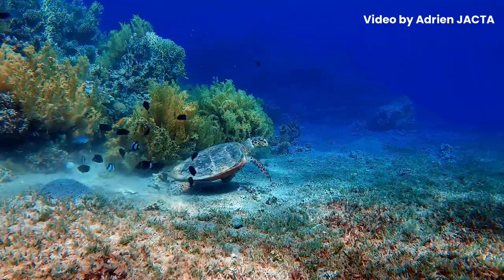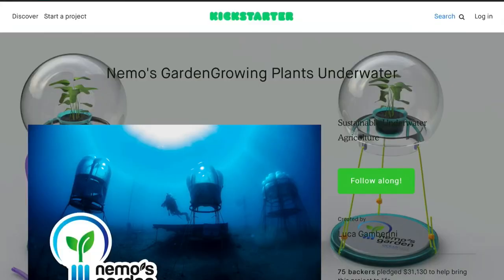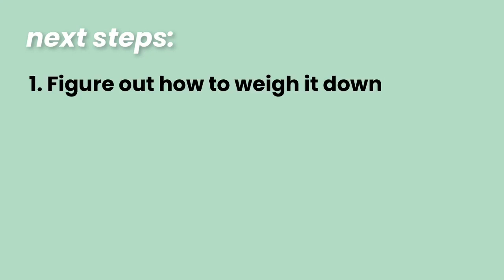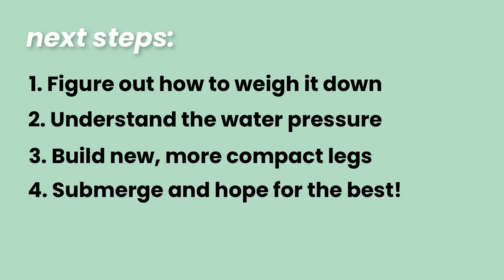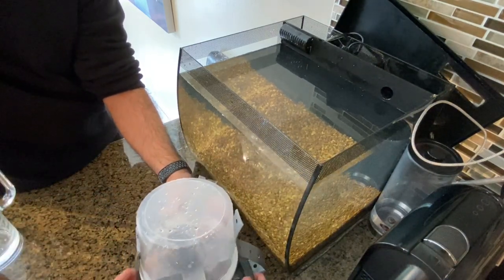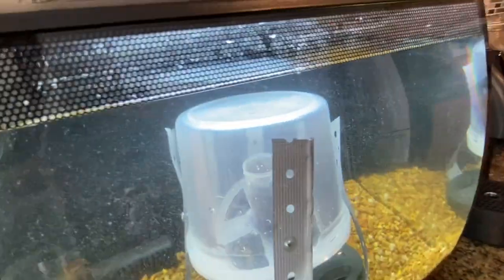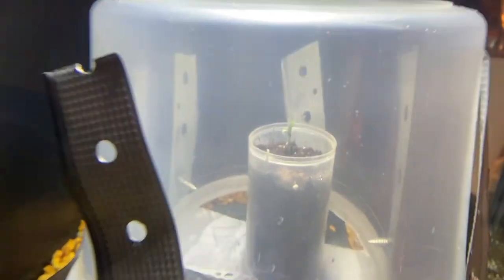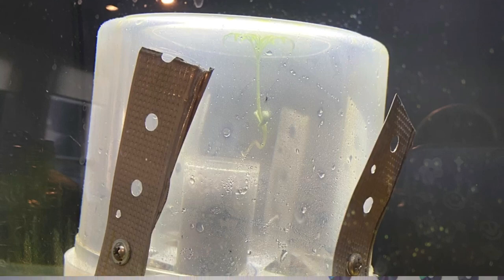Building an Underwater Farming Prototype! (Replica of Nemo’s Garden) | Ashna Nirula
Hey everyone! Here is my process video about how I made my very own underwater farming prototype at home in my fish tank! This project was heavily inspired by Nemo's garden - and I hope you all enjoy seeing the process and the journey that went into Fred's growth as a plant! 🌱

To learn more on how it works → check out my article here!

💿  MUSIC CREDITS
- Glimlip x Yasper – I'm sorry
  Provided by Lofi Records

🎥  VIDEO CREDITS
Video by Adrien JACTA from Pexels